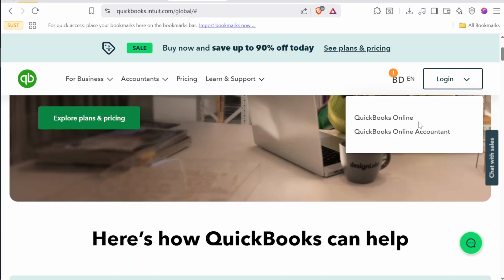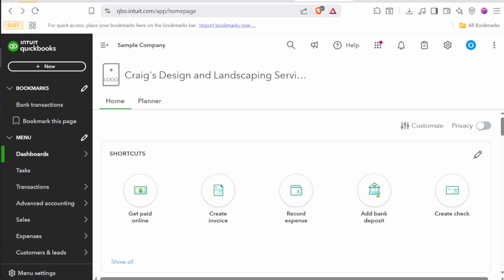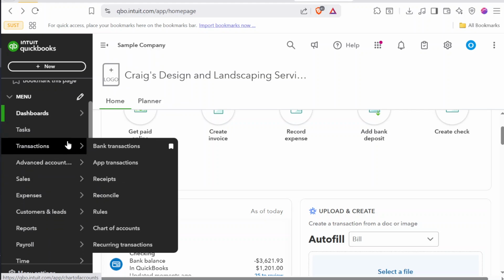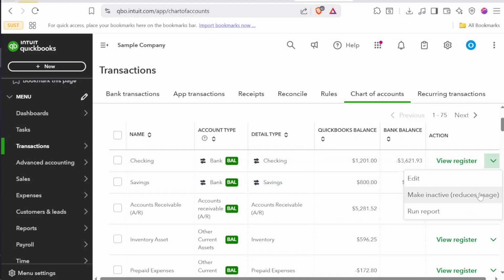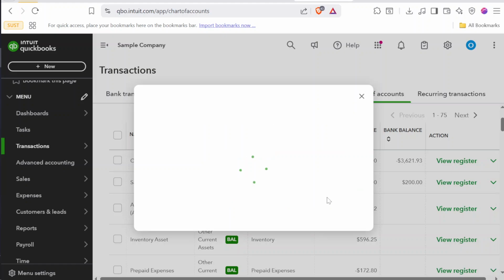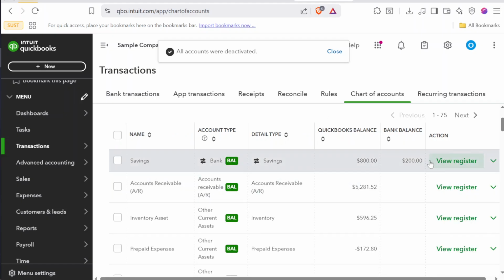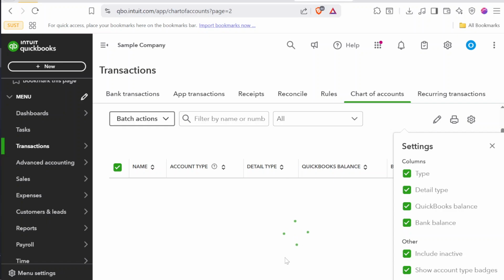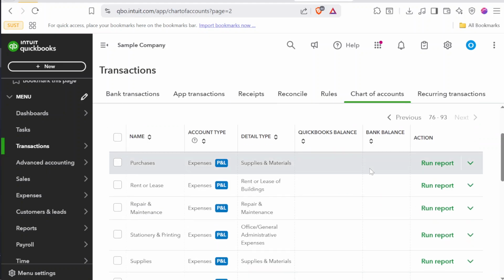How to Make an Account Inactive or Active in Quickbooks Online - 2025 (NEW METHOD)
How to Make an Account Inactive or Active in Quickbooks Online
In this video, we show you how to make an account inactive or active in QuickBooks Online quickly and easily. Whether you want to clean up your chart of accounts or restore a previously inactive account, this step-by-step guide will help you manage your accounts efficiently.

Learn how to activate or deactivate accounts, keep your QuickBooks Online organized, and maintain accurate financial records. This tutorial is perfect for small business owners, accountants, and anyone looking to streamline their bookkeeping process in QuickBooks Online.